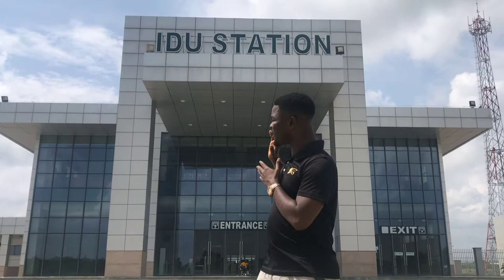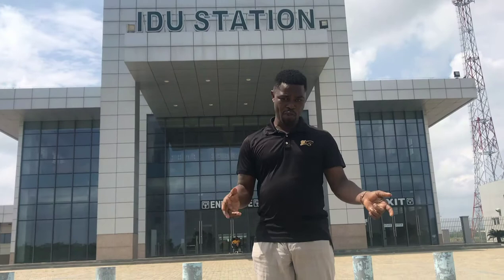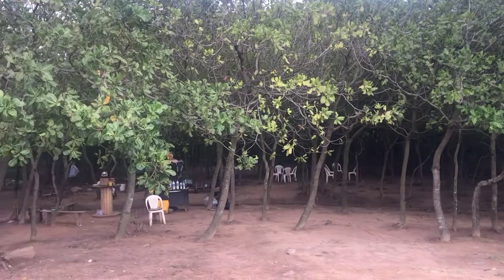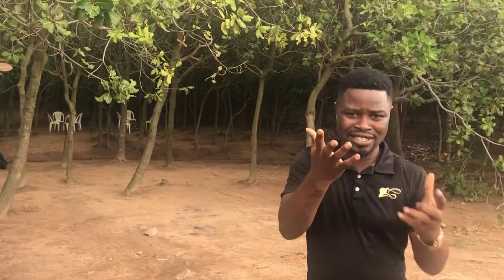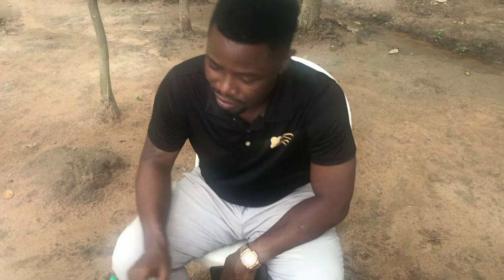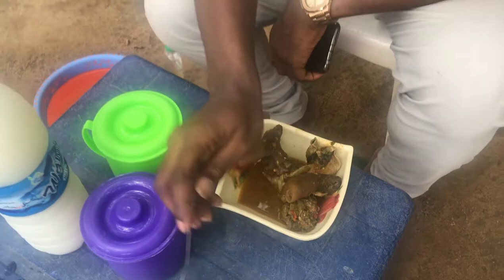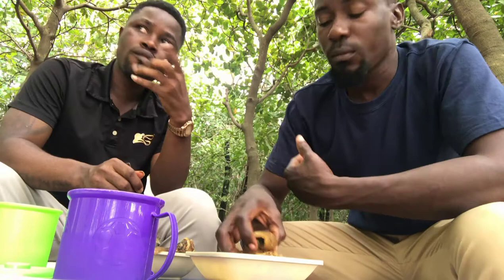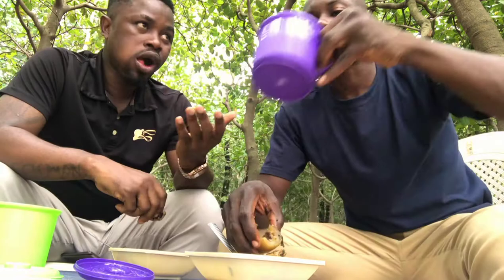corona virus , stopped me from exploring Abuja metro train station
Visiting the recently completed Abuja / Kaduna railway station has been on my to do list for the longest time. When I finally decided to share the experience with you, I got stopped by corona virus pandemic the station was not operational because of the safety measures implemented by the federal government . But i still kept my adventure lifestyle alive with my fellow @the.adventure.lord

Lets get social guys